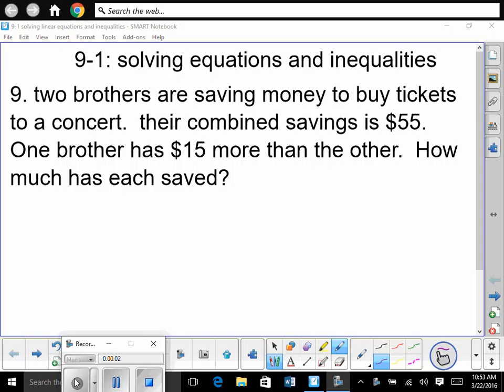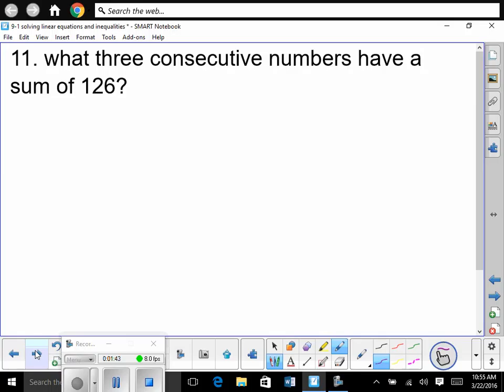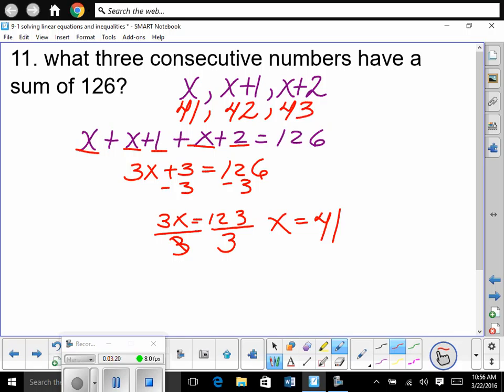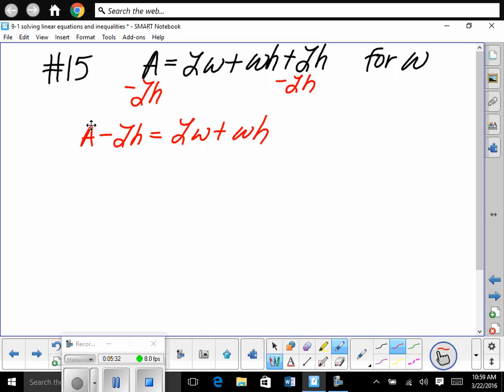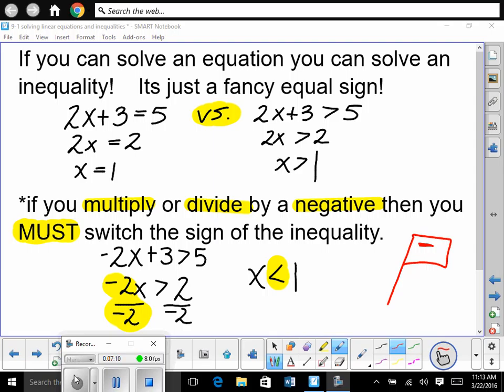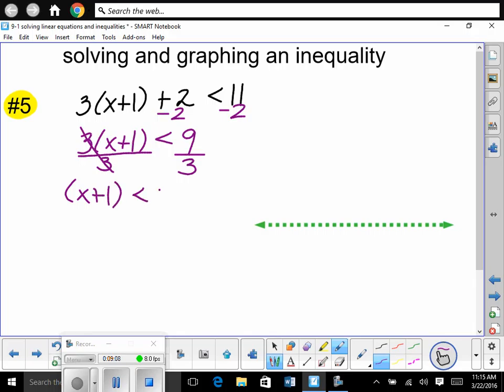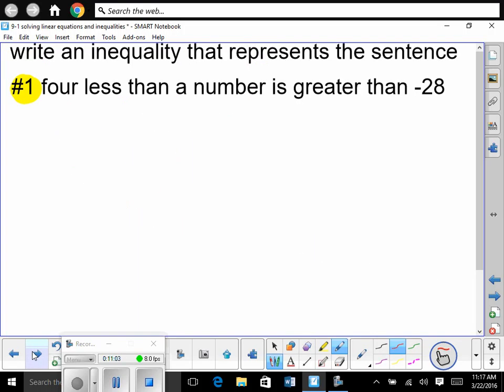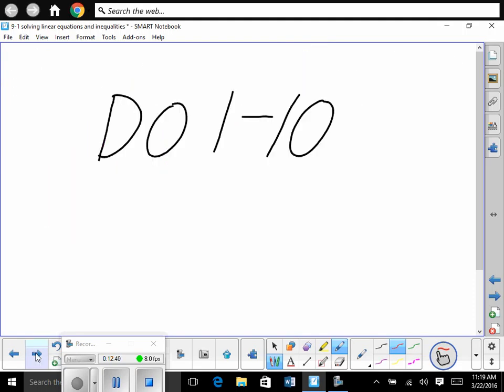9-1 solving linear equations and inequalities